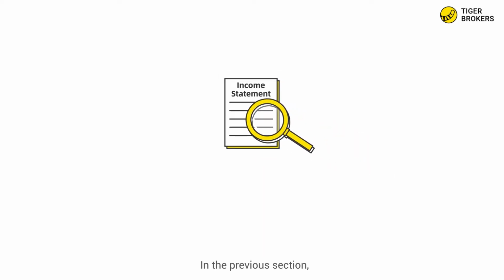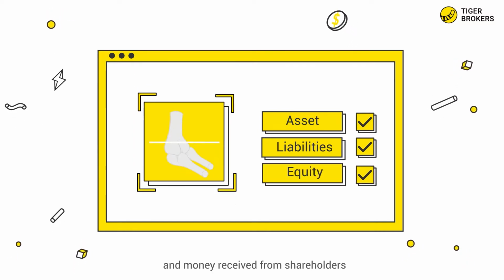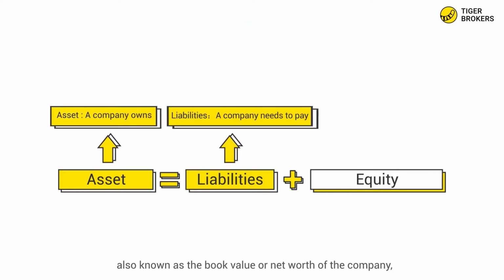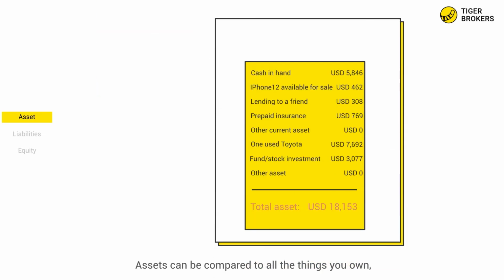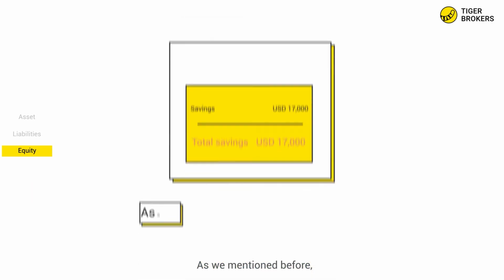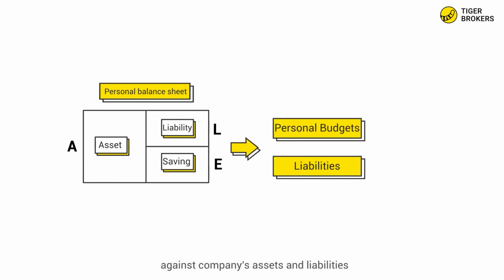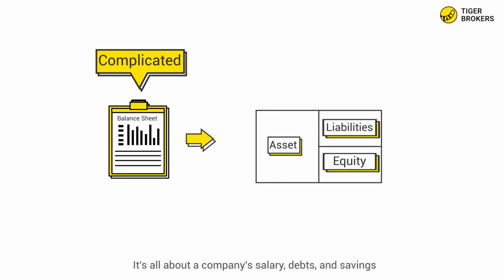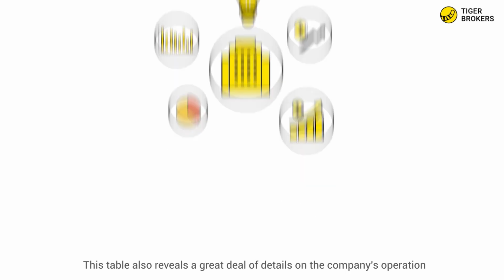Lesson 7 - How to read a balance sheet